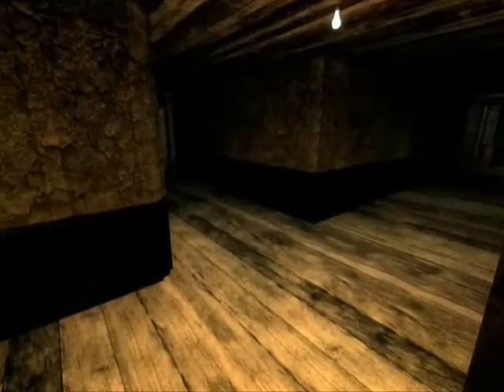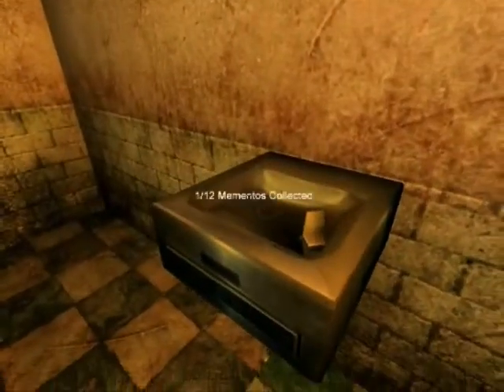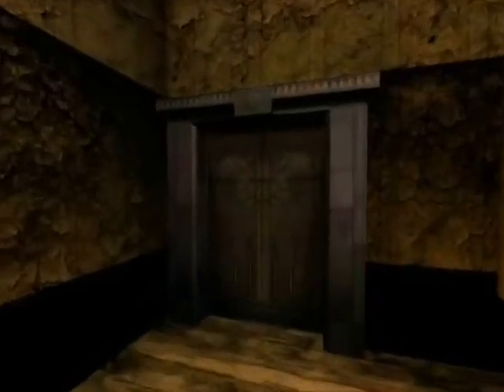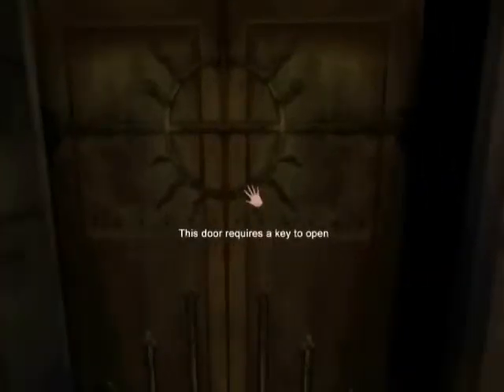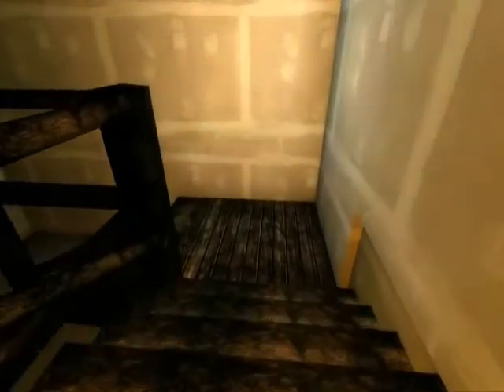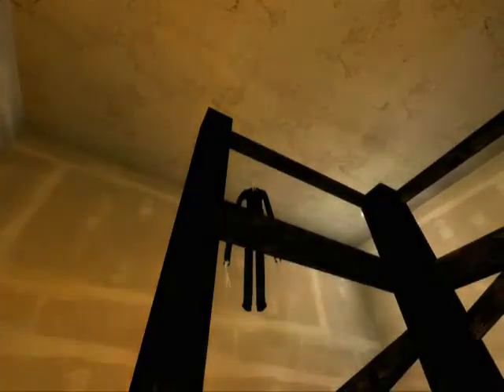Let's Play Slenderman's Shadow Part 4 - Smooth Operator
My only question is, is this ITS mansion, MY mansion, or the mansion of some unfortunate victim?

Going to be giving an update soon on how rymnd and I are doing. Seems okay so far... so far.

Let's just hope things stay that way.